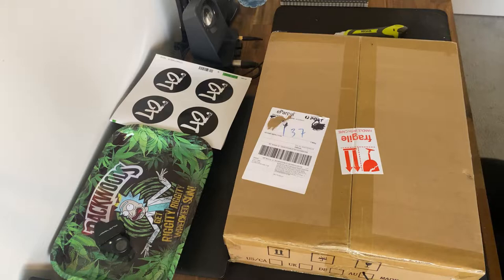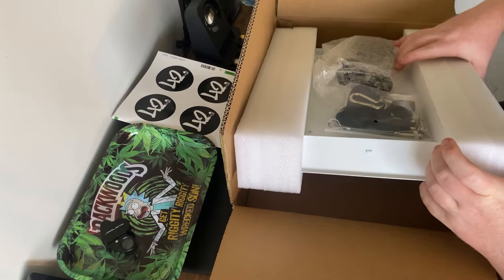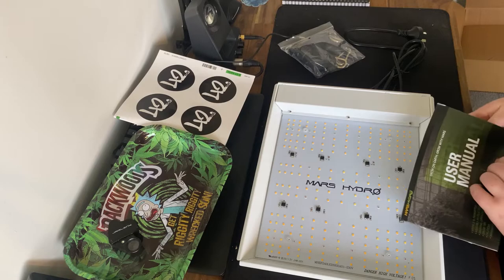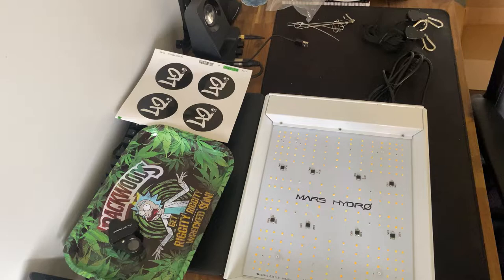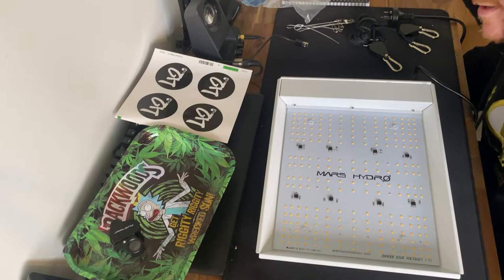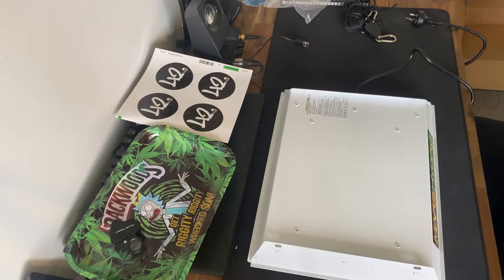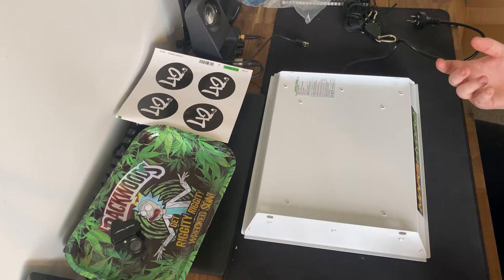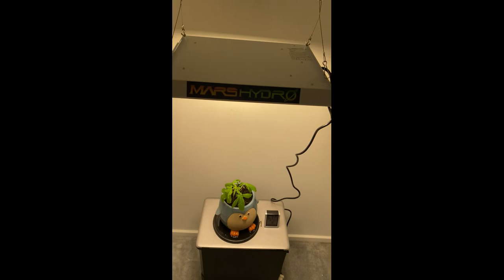Mars Hydro TS600 Unboxing/Review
Unboxing/Review of Mars Hydro's TS600 LED grow light.
Not the best at video editing so don't hate me :)

42Zero Instagram: 42zero.official